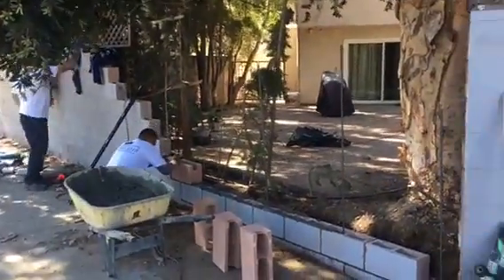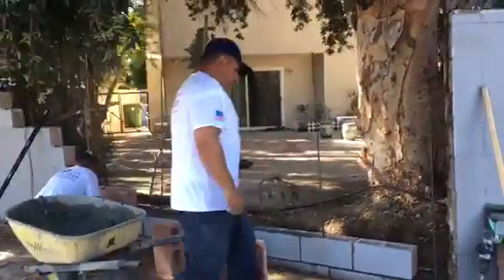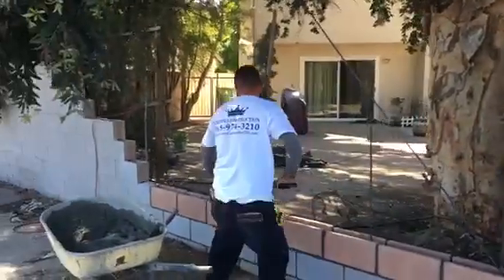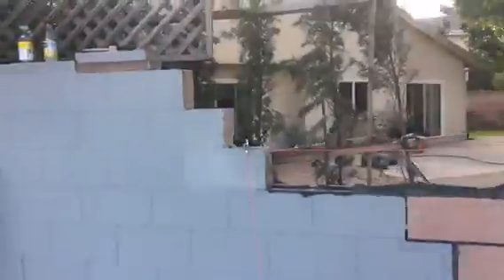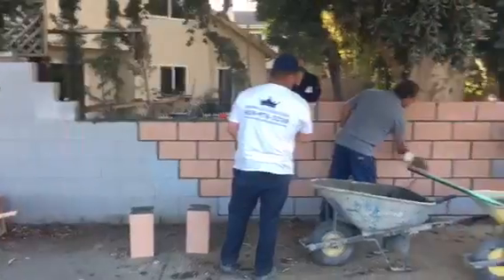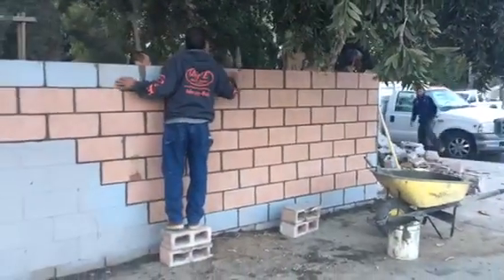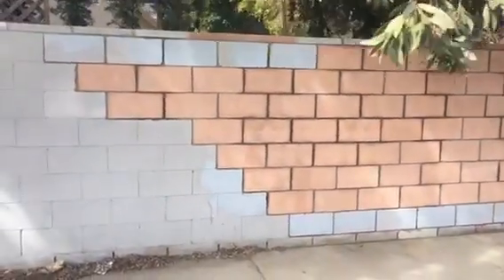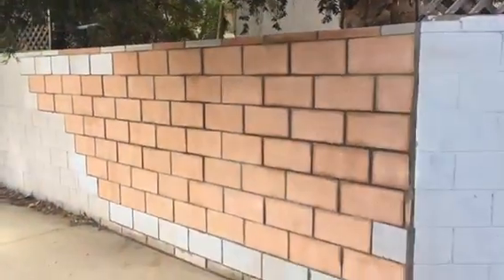Beverly Hills Block Wall Repair by Crown Construction